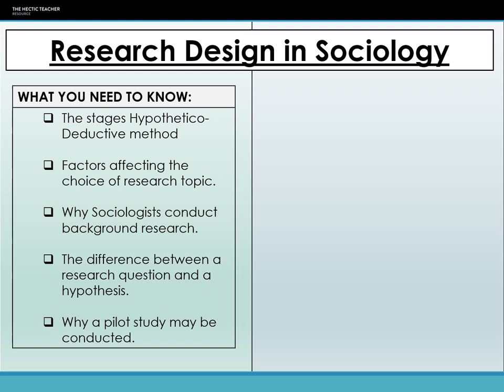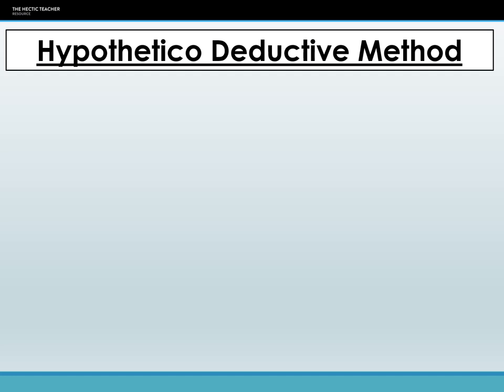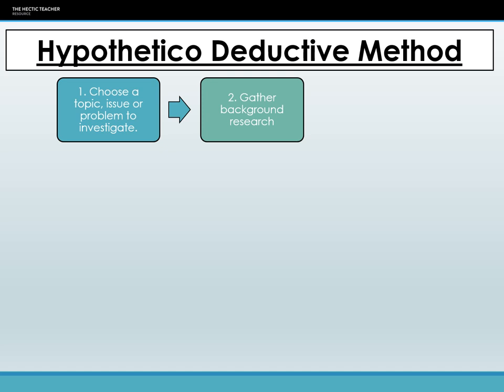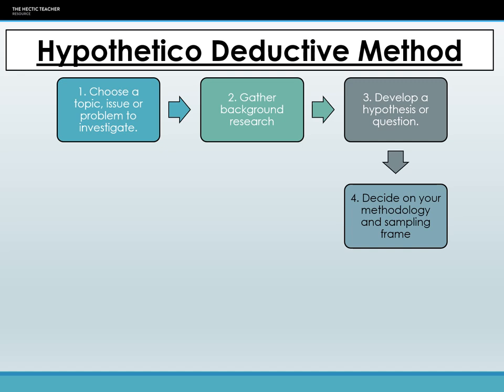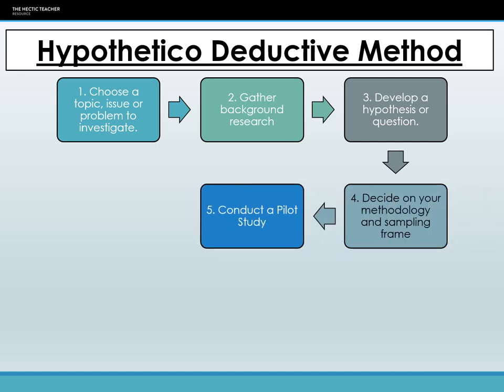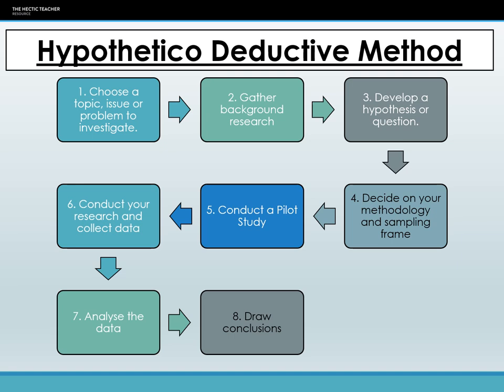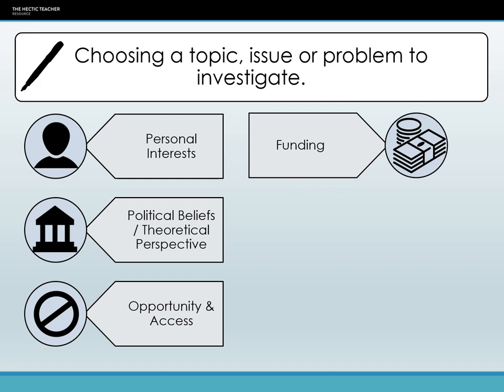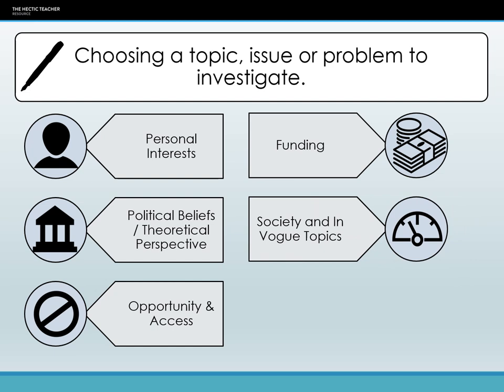9 Research Design Video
This video examines the research design process and the hypothetico-deductive model.